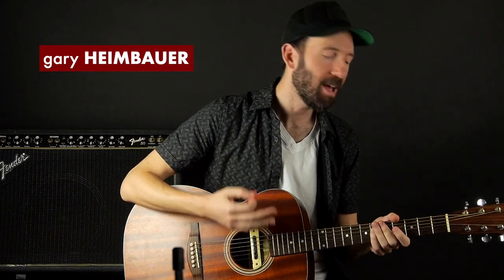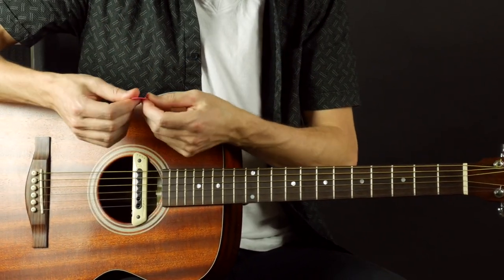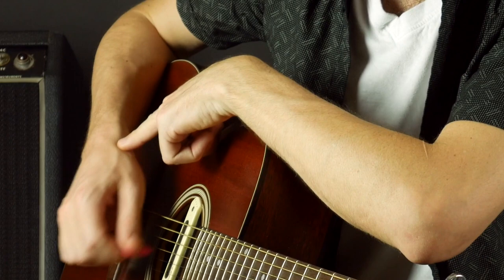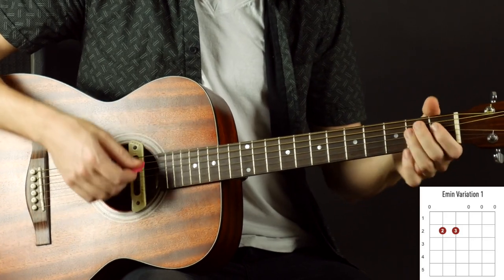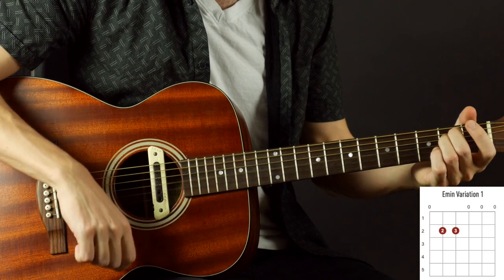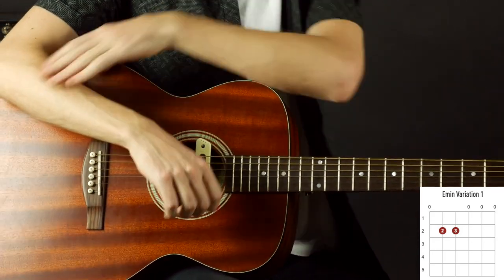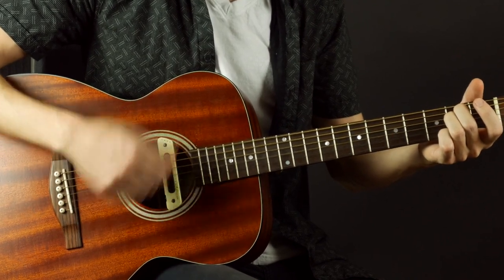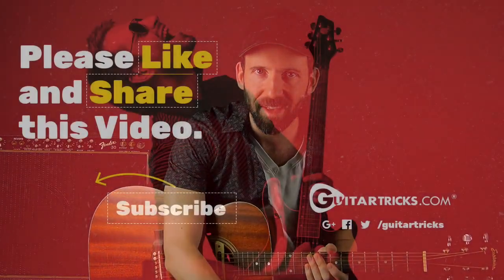Strumming a Guitar for Beginners | Guitar Tricks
+ Step-by-step instruction